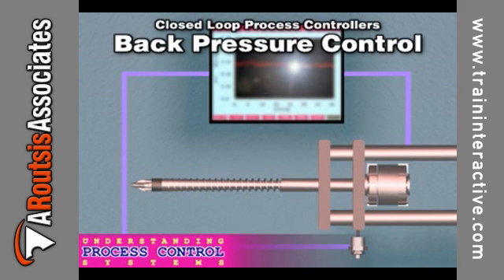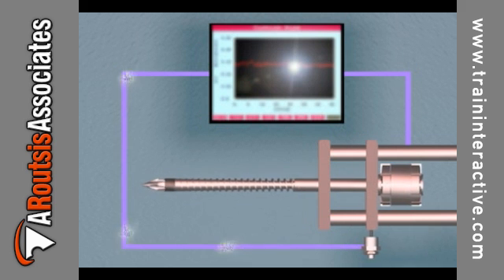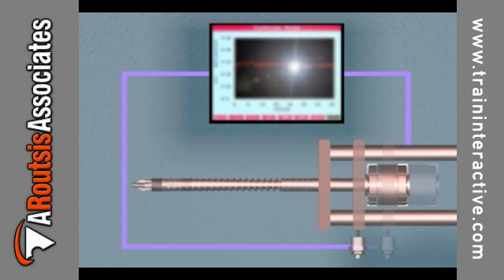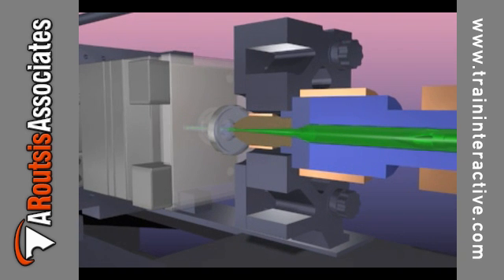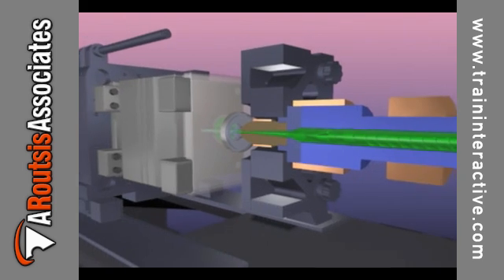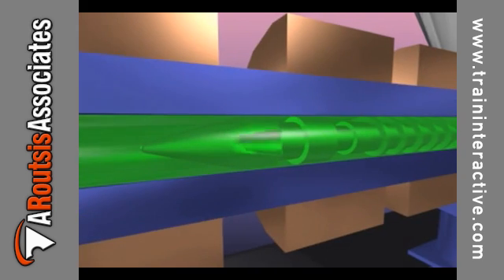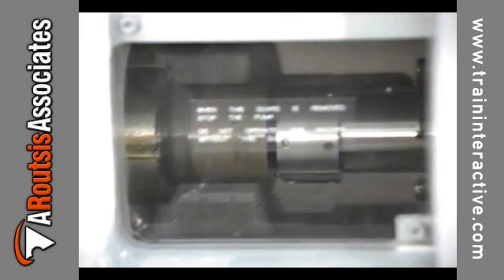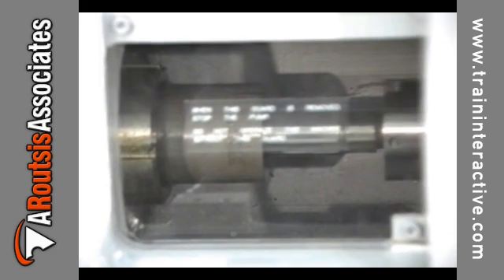Process Control System (excerpt)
This training program details process control systems and is designed to help molders make more educated choices. Process Control Systems is a must for any facility which employs (or plans to employ) closed loop process control.

Open loop vs. closed loop process control
How process control reduces variation
Closed loop controllers
Proper use of process control